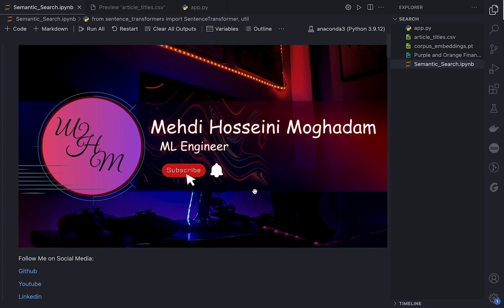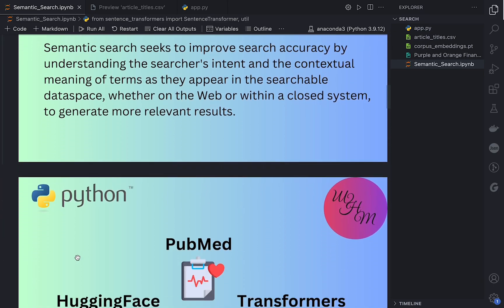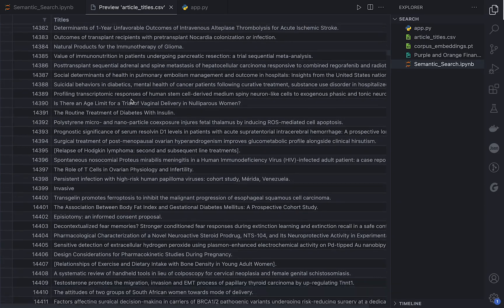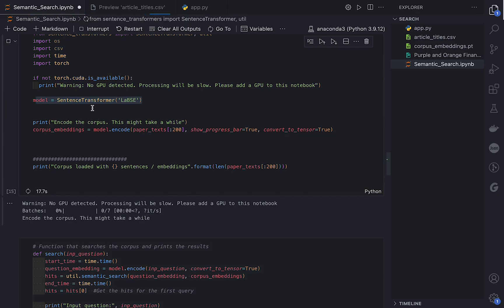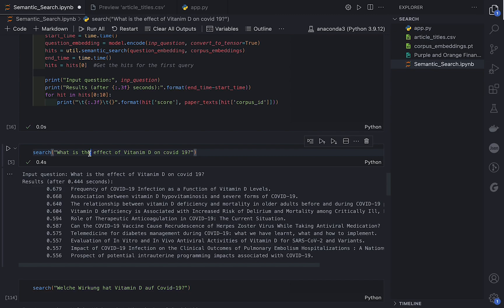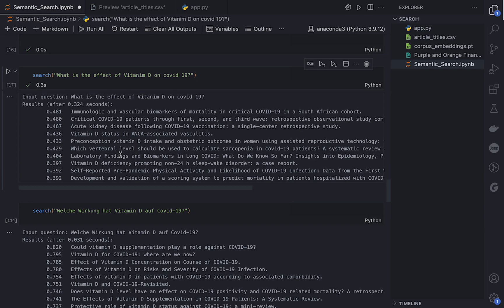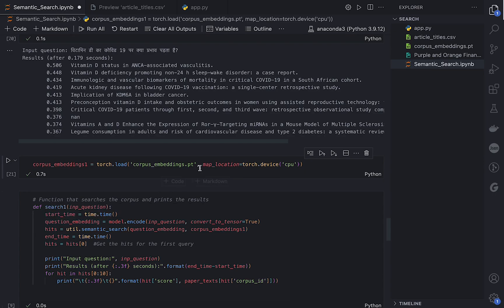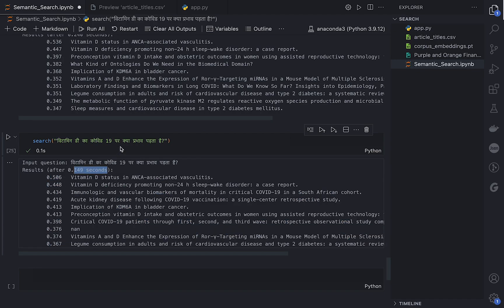Semantic Search Engine with Python and Sentence Bert (Sentence Transformers) NLP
Instructor: Mehdi Hosseini Moghadam